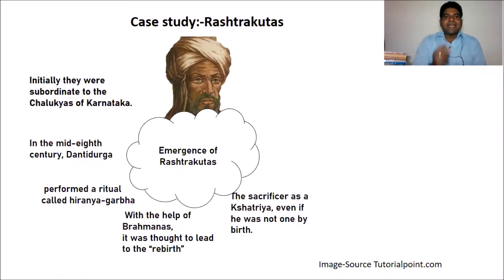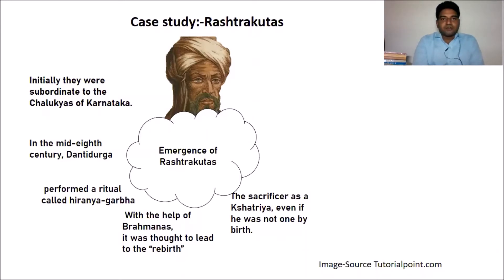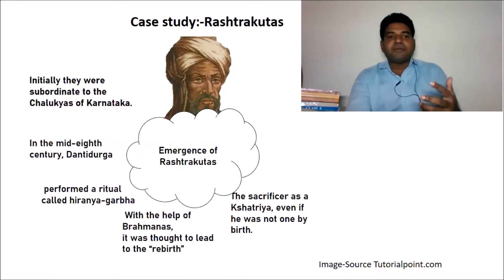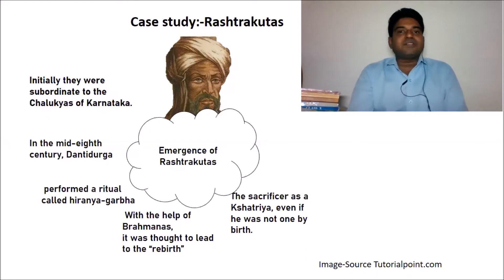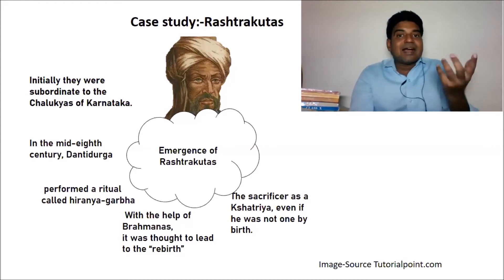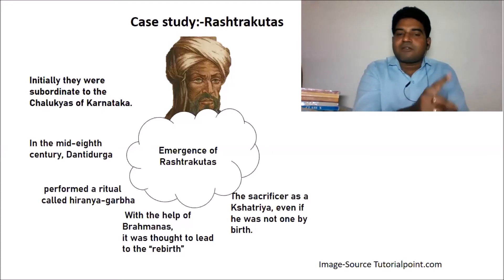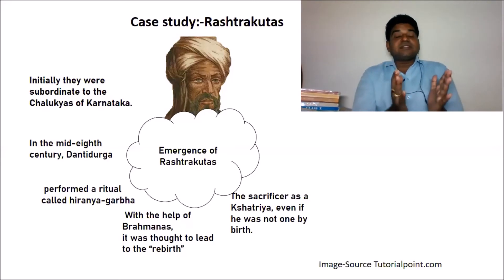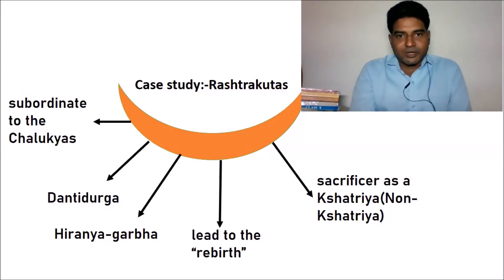Grade VII-New Kings and Kingdoms-Case study-Rashtrakutas.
Several major ruling dynasties emerged in different parts of the subcontinent between the seventh and twelfth centuries.
The Emergence of New Dynasties
• By the 7th century, there were big landlords or warrior chiefs in different regions of the subcontinent.
• Existing kings often acknowledged them as their samantas or subordinates.
• They were expected to bring gifts for their kings or overlords and provide them with military support.
• The main ruling dynasties were Gurjara-Pratiharas, Palas, Rashtrakutas and Chahamans in North India and the Chola, Pandyas and
• Chalukyas in South India.
Administration in the Kingdoms
• The kings at apex adopted big titles like Maharaja-adhiraja.
• The kings shared power with their samanras, and with an association of peasants, traders and Brahmanas.
• Resources were obtained from the producers who were persuaded to surrender part of what they produced.
• These resources were used to finance the king’s establishment and construct temples and forts.
• Functionaries for collecting revenue were recruited from influential families.
This video is uploaded by "Seshu cheera". He worked as video anchor for one of the most famous pebbles video series company
which company has uploaded by video bytes on
This video is a part of Pebbles AP Board & TS Board Syllabus Live Teaching Videos Pack. Class 6th to Class 10th and Intermediate Subjects Packs are available in all leading Book Stores in AP and TS. For online purchase of our products.
  and received overwhelming response for my video bytes. Some of the video links are given for your reference.
Now I started my own channel on my daughter’s name “Hamsika Academy”, so please support me to grow, so that I can help many students to understand social science in an interesting way.